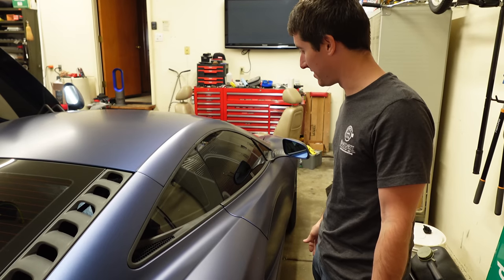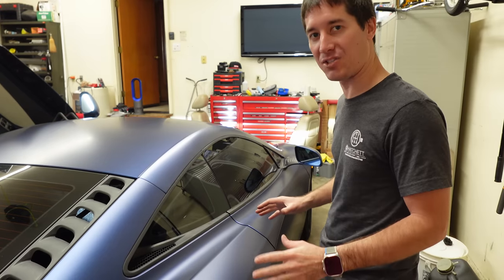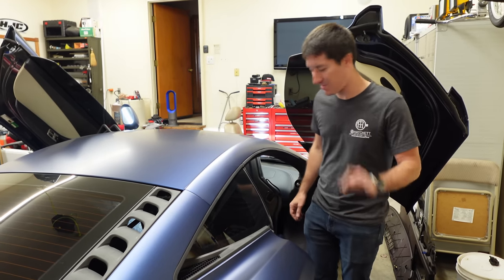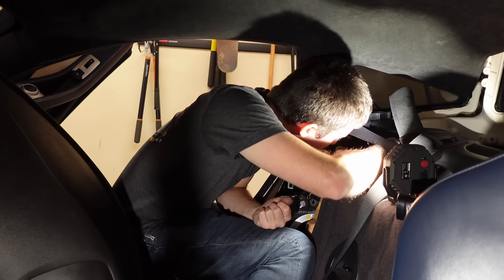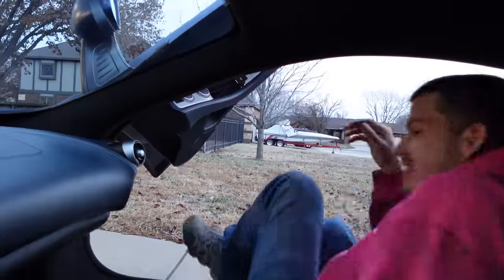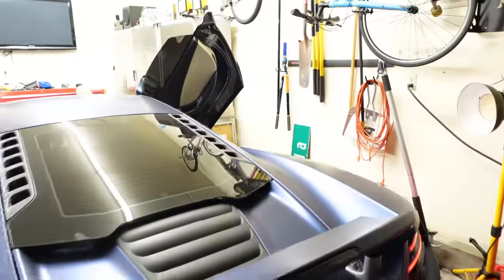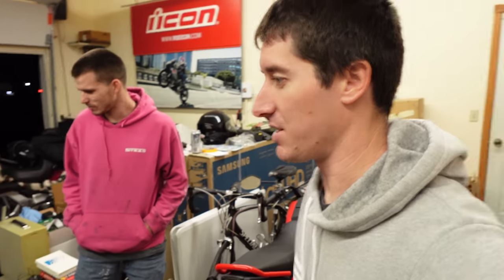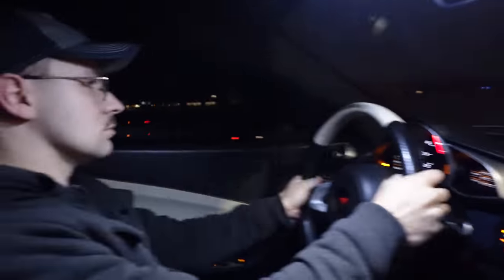I Fixed The World's DUMBEST Doors On My McLaren... Then Let Everyone Drive It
It turns out McLaren MP4-12C door latches are terrible, you have to slam the doors to shut them. In the last video I bought some used Tesla Model X soft close latches but when I installed them they were worn out and wouldn't pull the doors in. Today we have some new used ones from EMF Autos and we're going to try again. After the car is back together I'm going to let everyone take it for a drive.

EMF Autos made the original guide for this install: @McMedics